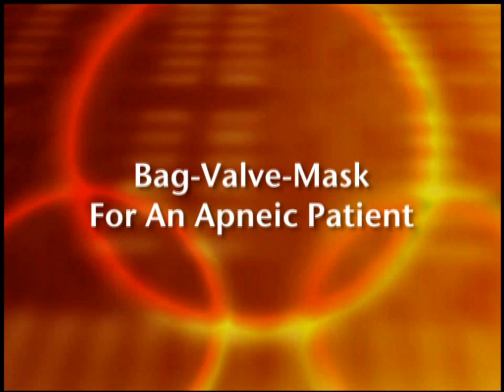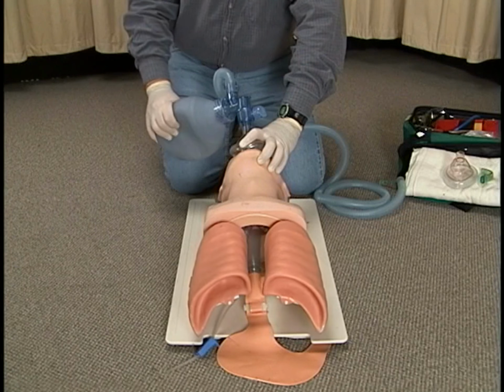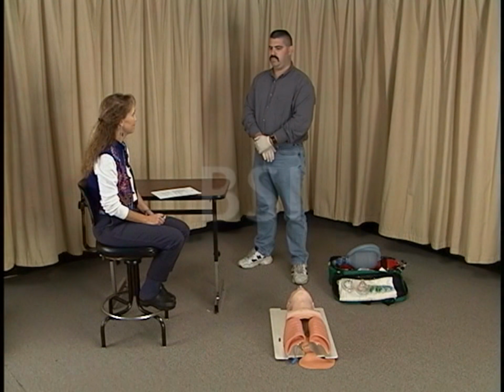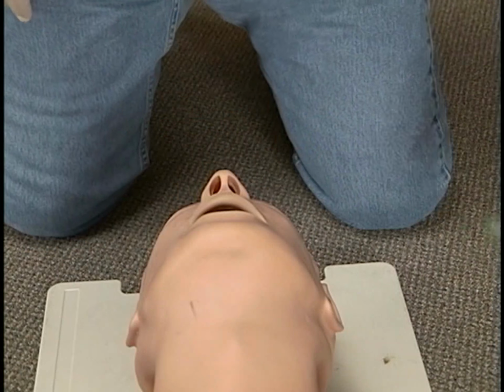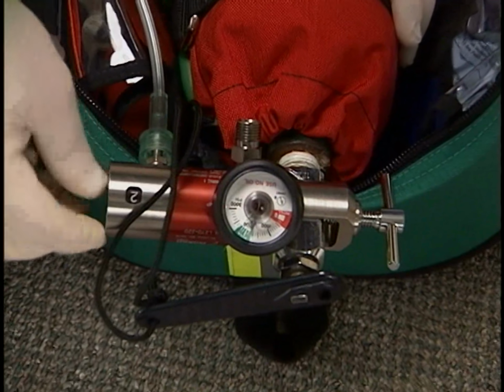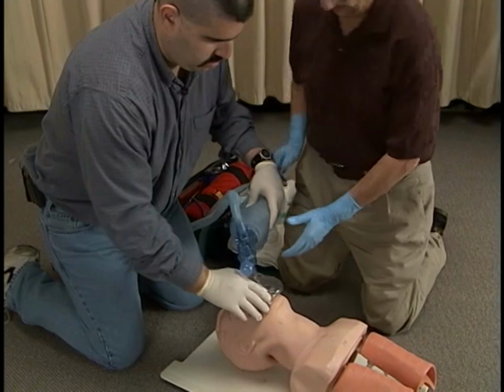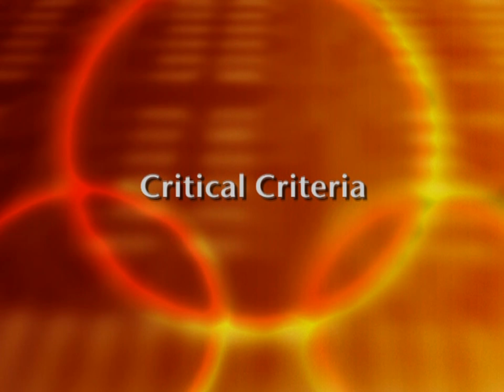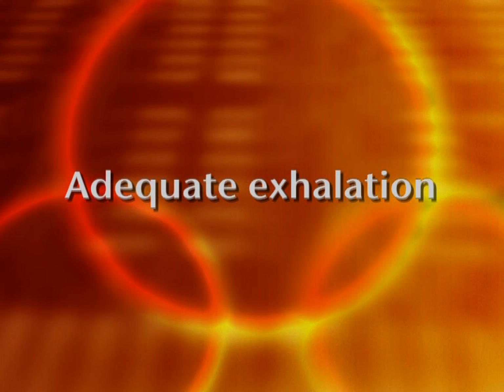Bag Valve Mask